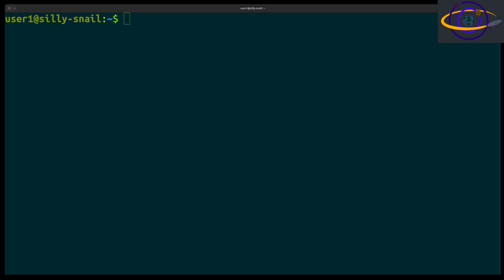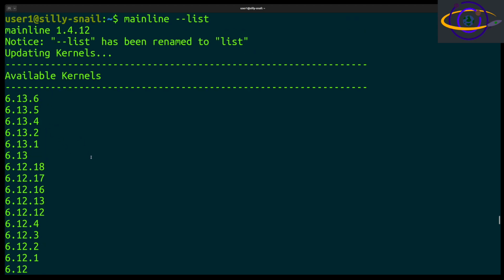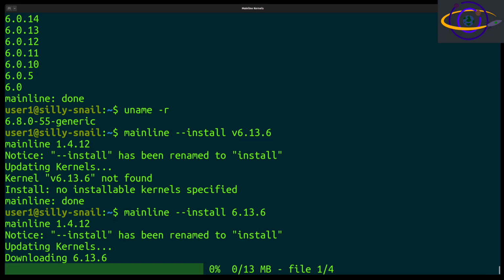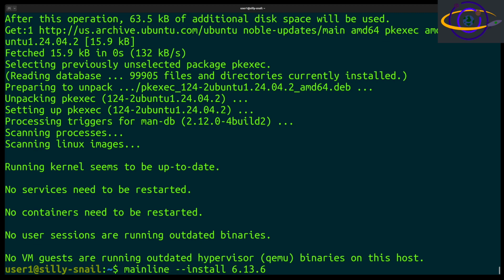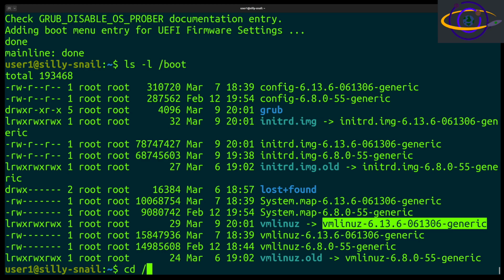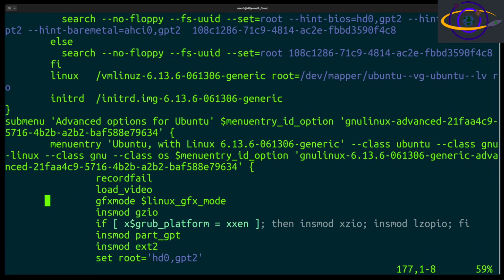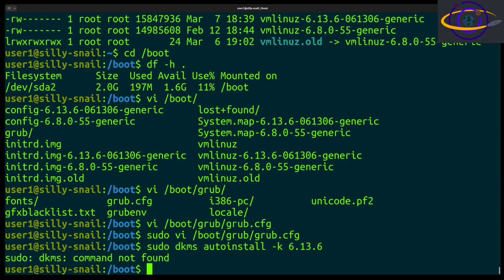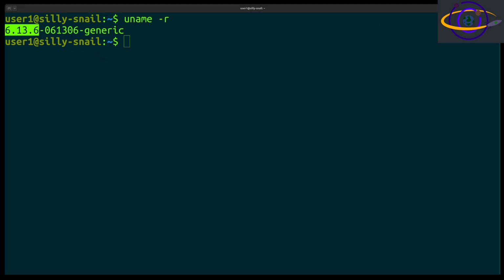Ubuntu - Upgrade Kernel - Mainline